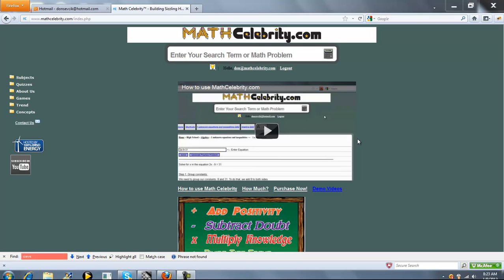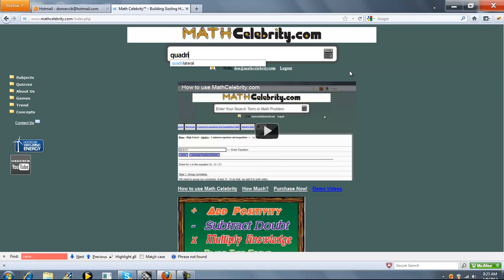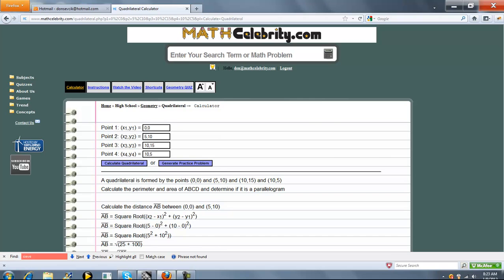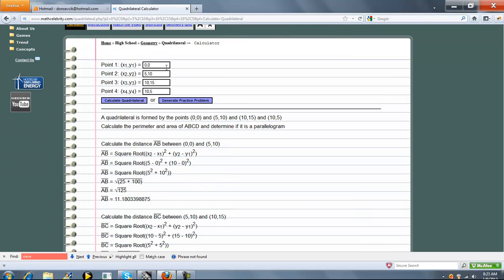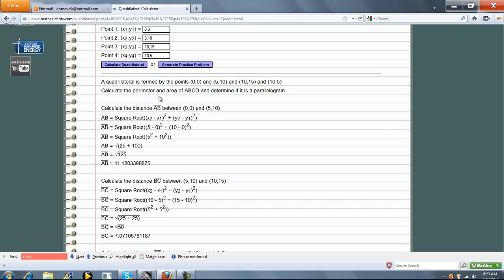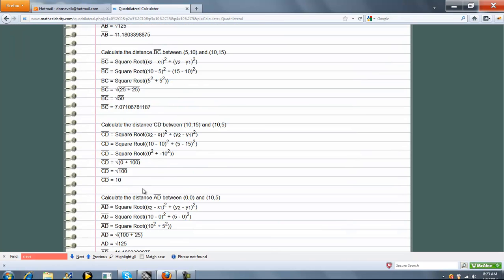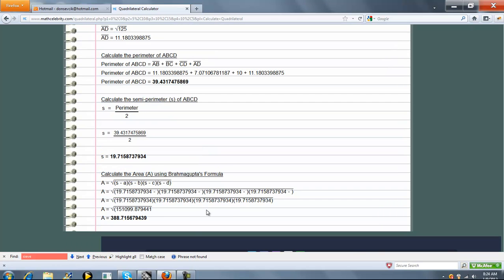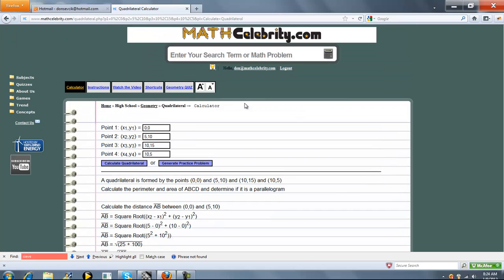Quadrilateral Calculator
Given 4 points, this calculates the perimeter, semi-perimeter, and the area using Brahmagupta's Formula for a quadrilateral Get the tablet and products I use for math here: